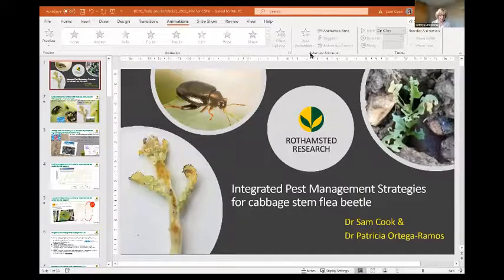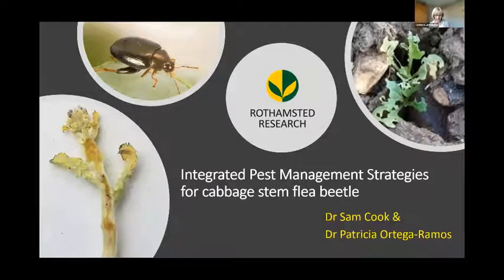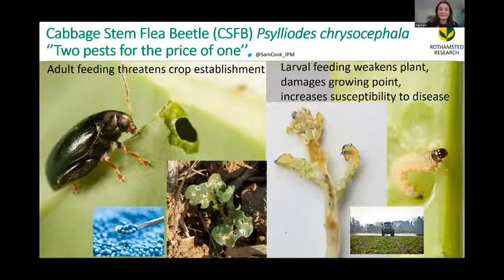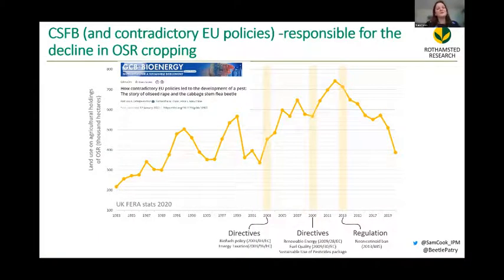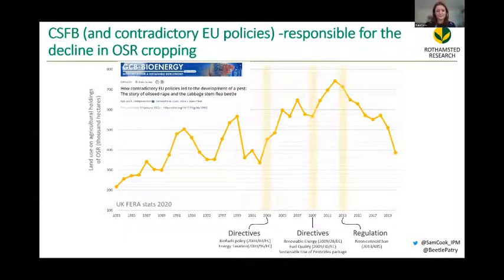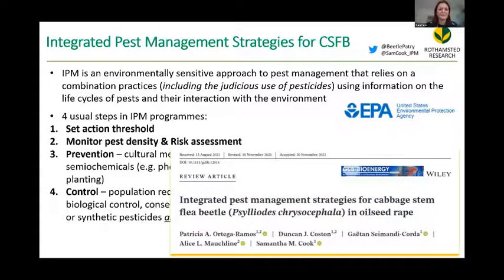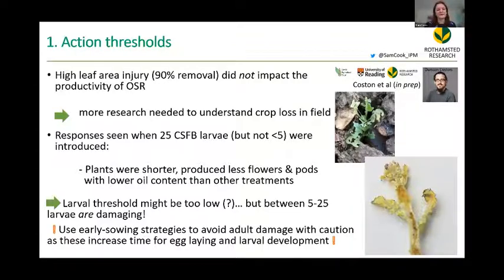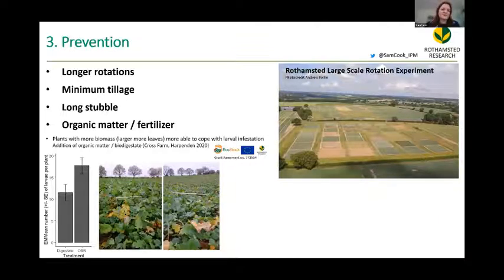P and B 2022 Cabbage Stem Flea Beetle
The 7th BCPC Pests and Beneficials Review took place on Wednesday 26 January 2022.Theme – Trials, Tribulations and Successes of IPM in the Field